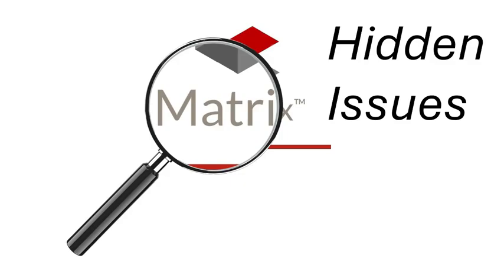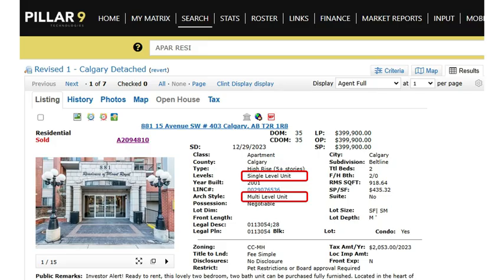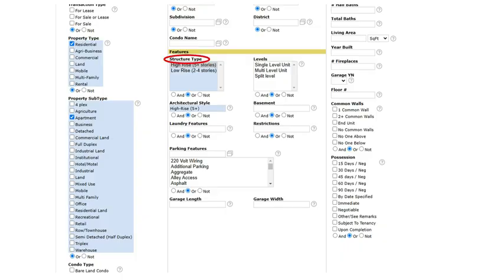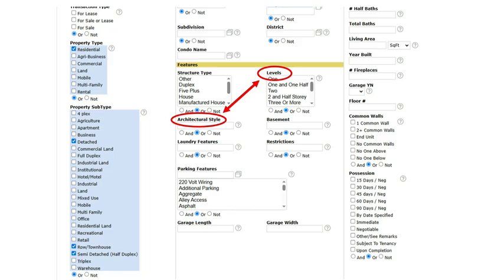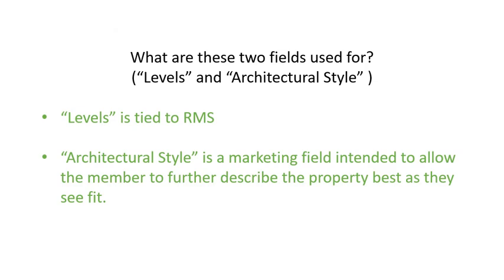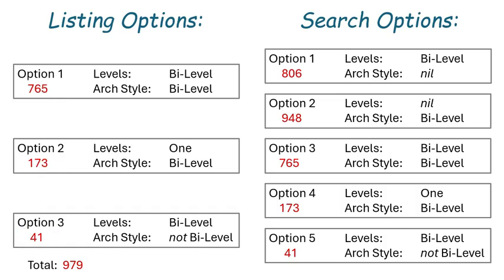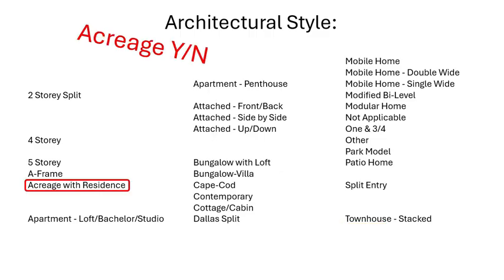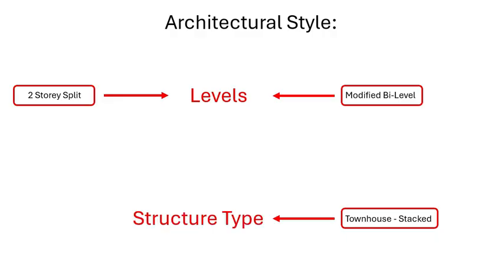Matrix - Hidden Flaws - Part 2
Follow-up video, digging a bit deeper into the issue